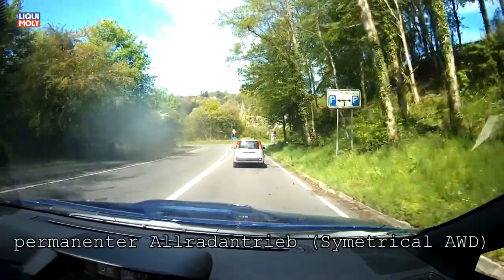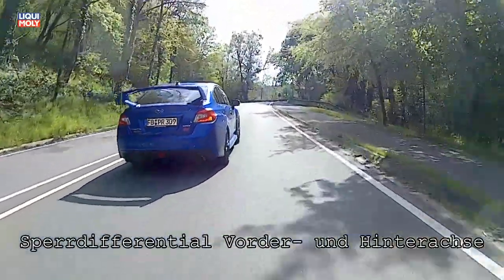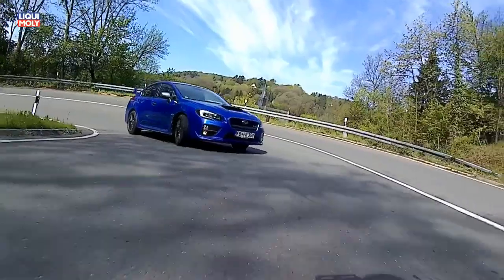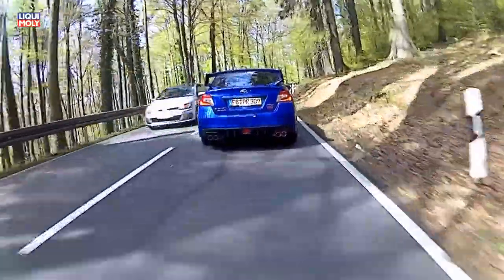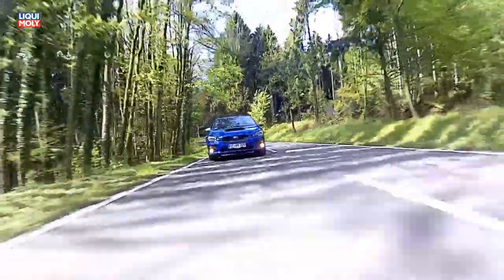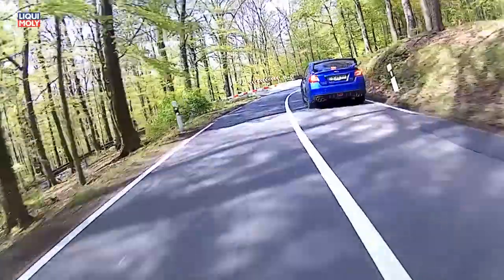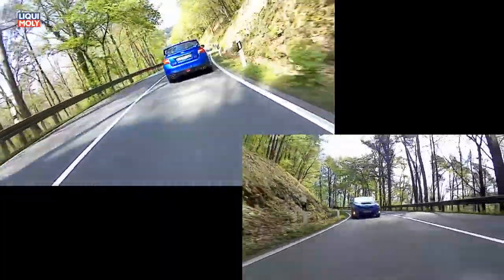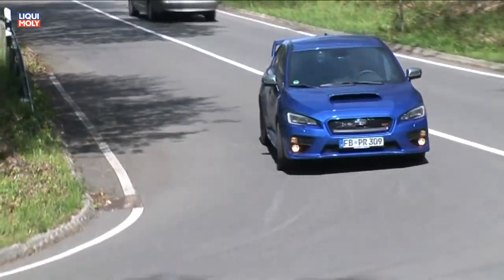Onlinemotor Subaru WRX STI 2.5 Turbo 300PS Symetrical AWD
Der Subaru WRX STI trägt seine Sportgene mit dem gewaltigen Heckspoiler eindrucksvoll wie kein Zweiter zur Schau. Ist er nun ein "Poser" oder ist er wirklich etwas besonderes auf der Straße. Karosse Ohne Bild vor Augen lässt das Datenblatt mit den Abmessungen eher auf eine 4-türigen Familienlimousine schließen. Knapp 4,60cm lang, etwas mehr als 1.500kg Leergewicht ist erstmals nicht besonderes. Auch der Kofferrauminhalt von 460 Liter entspricht eher der Mittelklasse. Erst die gewaltige Frittentheke und die Lackierung in Blue Pearl bannen jeden Autofreak. Hinzu kommt die sichtbare geöffnete Hutze auf der Motorhaube die den kühlenden Fahrwind durch den Intercooler zwingt und damit die Turboladerleistung effektiv unterstützt. Motor Wie jeder andere Subaru wird auch der WRX STI von einem Boxermotor angetrieben. Durch die waagerechte Laufbahnanordnung der gegenläufigen Zylinderlaufbahnen baut dieses Motorkonzept erstens sehr flach, was für einen sehr niedrigen Schwerpunkt sorgt. Des weiteren baut ein solches Motorkonzept sehr kurz, weil die vier Zylinder nicht hinter einander aufgereiht sondern paarweise in gegenüberliegenden Ebenen die Länge des Motorblocks quasi halbieren. Aus einem Hubraum von 2,5 Liter schöpft der WRX STI dank Turbo und Ladeluftkühler eine Leistung von 221kW/300PS. Der Drehmomenthöchstwert liegt bei 407Nm bei 4.000min-1. Antrieb Der Motor selbst ist sehr kurzhubig ausgelegt, was ihn bei Standdrehzahl minimal schwächeln lässt. Allerkleinste Gaspedalbewegungen werden allerdings vehement in Drehzahlen umgesetzt. Ab einer Drehzahl von 2.000min-1 kann er auch schaltfaul gefahren werden. Neben dem Sprint von 0-100km/h in 5,2 sec. ist die Geschwindigkeitszunahme auch bei höheren Werten überzeugend. Auf dem Display springt die Ladekontrollanzeige nach ober und gleichzeitig werden die folgenden Fahrzeuge im Rückspiegel mit rasender Geschwindigkeit immer kleiner. Der WRX STI verfügt Subaru typisch über einen permanenten Allradantrieb. Im normalen Straßenverkehr kann man die Leistungsfähigkeit nicht ansatzweise ausschöpfen und bestenfalls witterungsbedingt erahnen, dass auch dank der beiden Quersperren in Vorder- und Hinterachse auch unter ganz widrigen Bedingungen dem Vortrieb kaum Grenzen gesetzt sind. Die Bedienung des manuellen 6-Ganggetriebes ist ein Genuss und dank des breit zur Verfügung stehenden Drehzahlbandes hat der Fahrer in einem weiten Geschwindigkeitsbereich die Auswahl unterschiedlicher Gänge für ein und dieselbe Geschwindigkeit. Ausstattung Sieben Airbags, Rückfahrkamera, Fernlicht-, Totwinkel- und Querverkehrs-Assistent sind die ausstattungsmäßigen Unterschiede zum Rallye WRX. Anmerkung Subaru gibt die Verbrauchswerte des WRX STI mit 14,0 ltr. (innerstädtisch) und 10,4ltr. (Mix insgesamt) an. Auf den von mir insgesamt gefahrenen 1.500KM habe ich Nachtankmengen ermittelt, die einem Verbrauchswert von 10,24; 10,43 und 12,41 ltr/100KM entsprachen. Bei den beiden niedrigen Werten bin ich keinesfalls geschlichen und bei dem höheren Wert war auch eine 200KM Autobahnetappe dabei, wo sich die Tachonadel in erlaubten Bereichen auch dauernd oberhalb der 200km/h Marke bewegt hat. Ich meine sehr respektierliche Werte für ein 300PS-Fahrzeug. Fazit Die Allrad-Konkurenz hört auf den Namen Seat Cupra und Ford Focus RS.